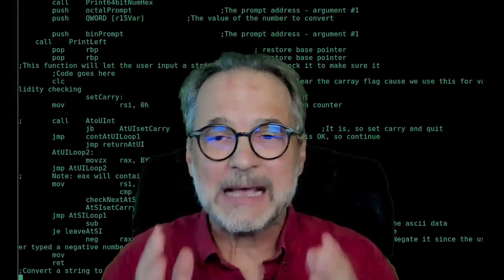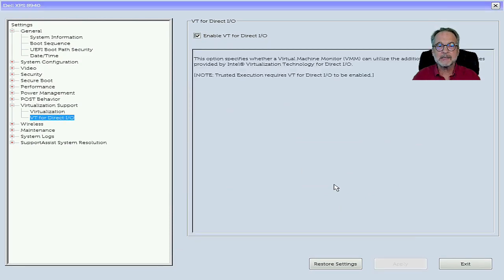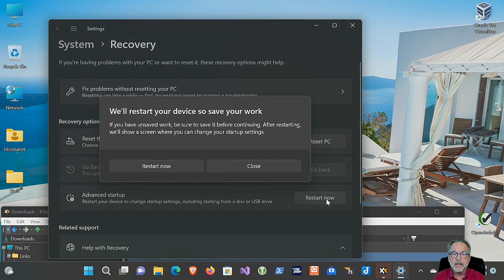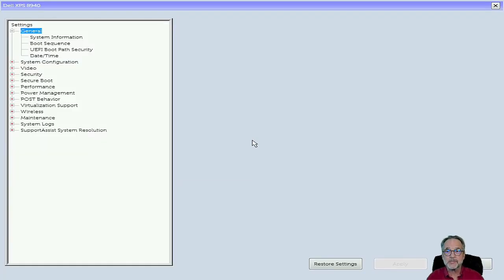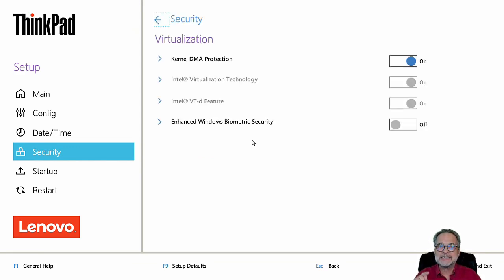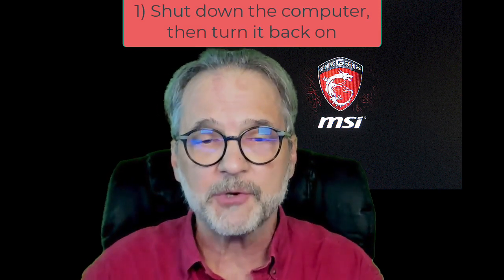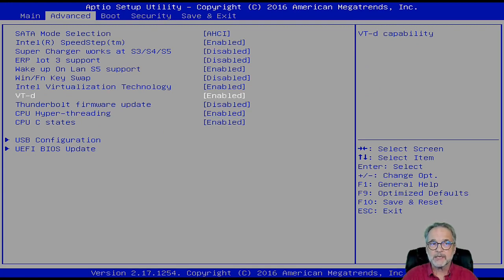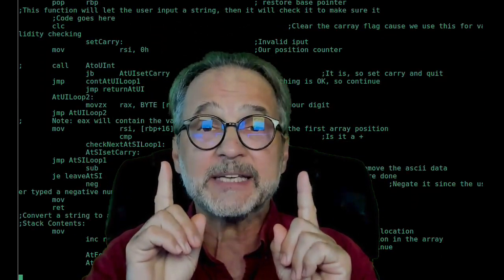Assembly 07: Setting up you computer's BIOS to run Virtualized operating systems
Before you can use Windows Subsystem for Linux, VirtualBox, VMWare or Hyper-V, you need to enable Virtualization support in your computer's BIOS/UEFI settings.  This video shows you how to do that for Lenovo, Dell and MSI computers.  You can find your own manufacturer's method, but what is shown here is very common across computer manufacturers